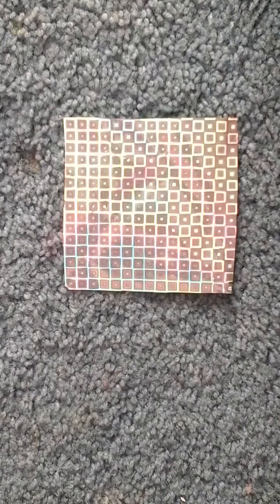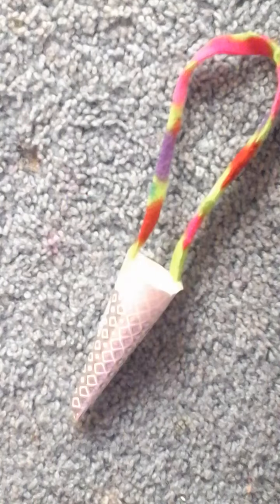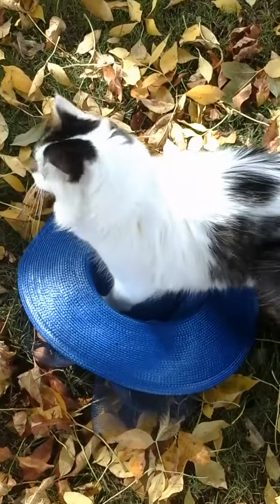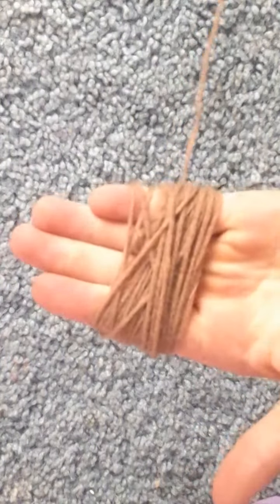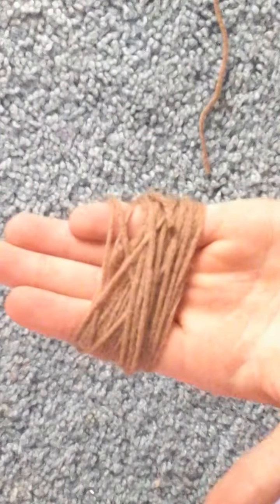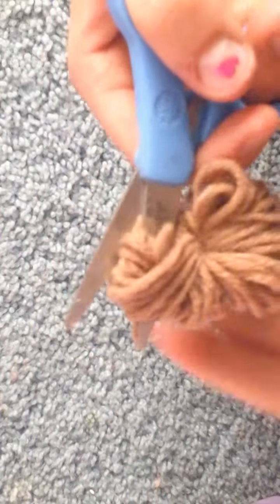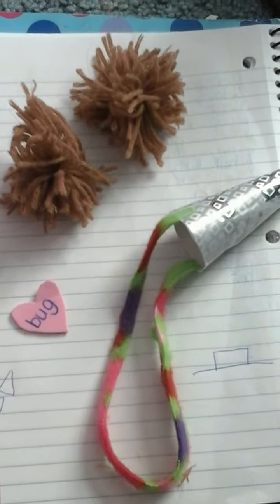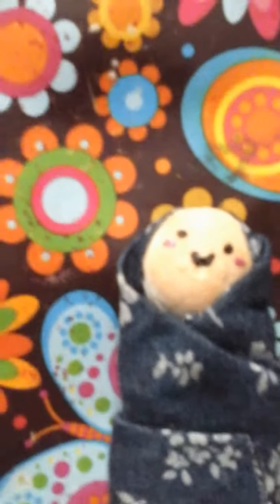Diy holloween costumes for your pets! Super cute/funny costums for animals!🐁🐶🐭🐤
For more my last video when I made tiny baby dolls the names commented that I chose where polly and lolly! Commented by: Angie Mcclure, thank you for those cute names! Byee!!😙😘😚